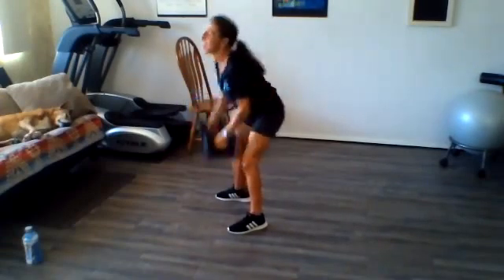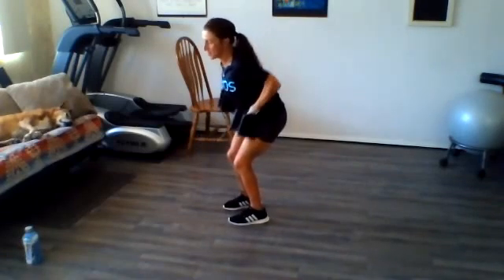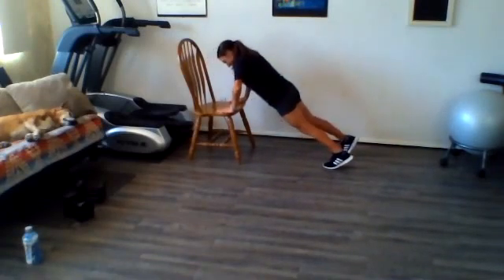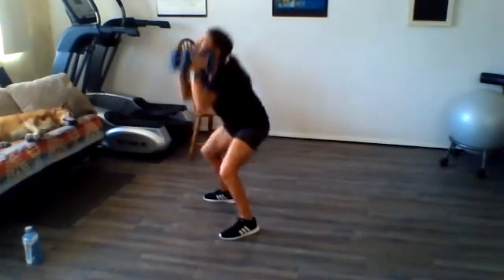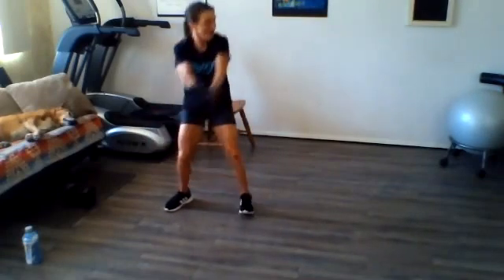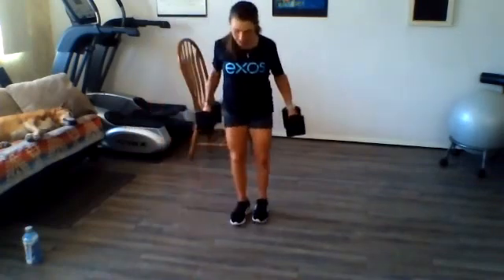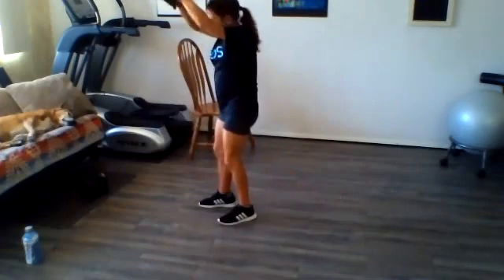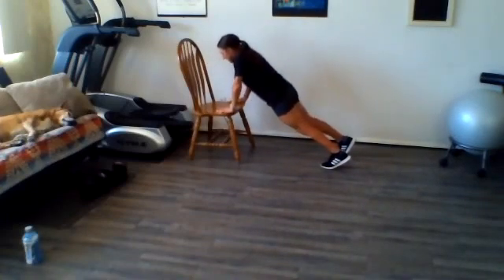Total Body Strength under 20 min